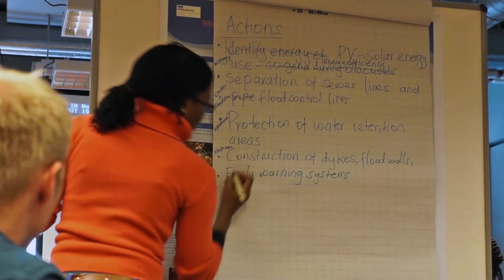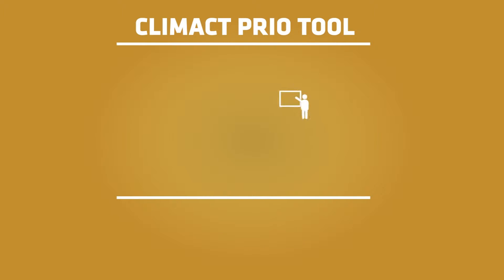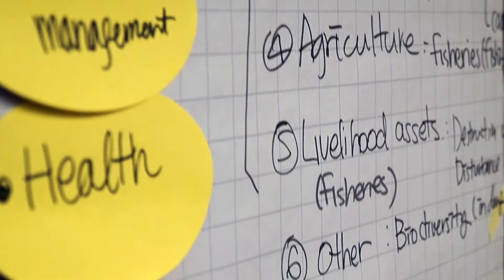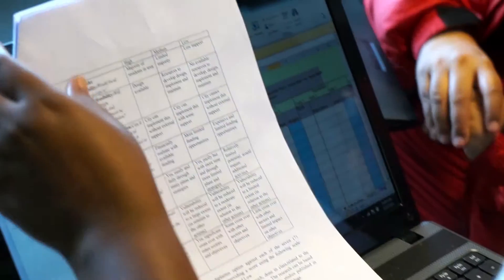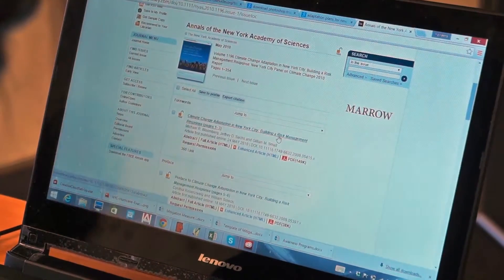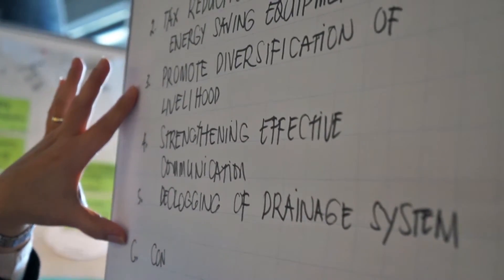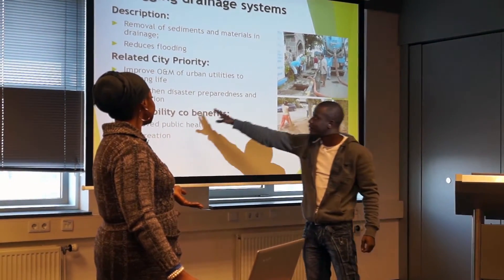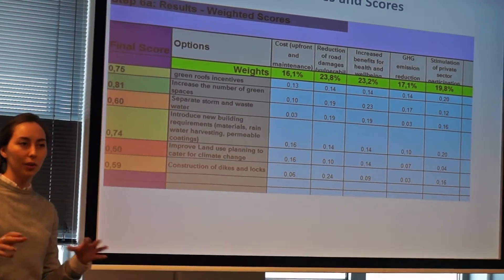Climate Actions Prioritization (CLIMACT Prio) tool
(CLIMACT Prio) tool, is a climate decision support and capacity building tool for the prioritization and assessment of climate mitigation and/or adaptation actions at a local level.